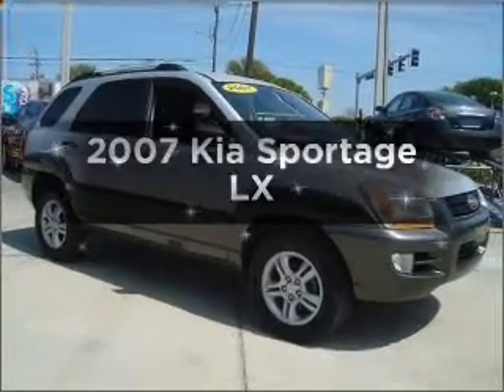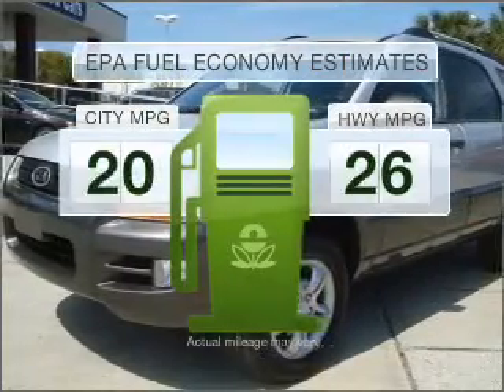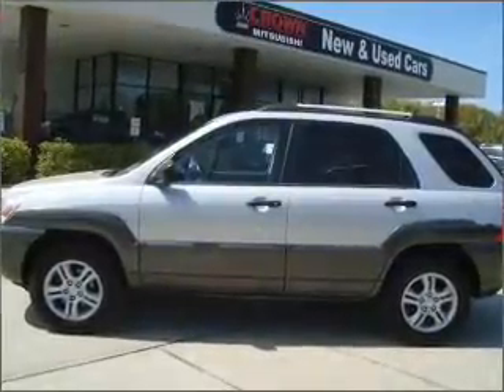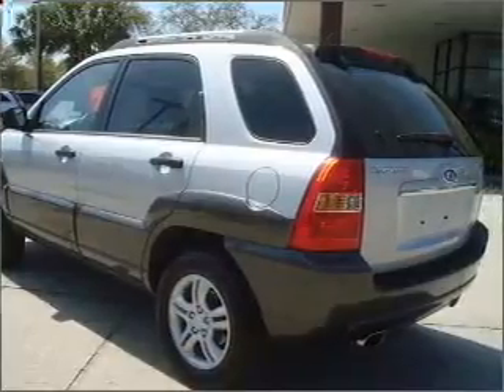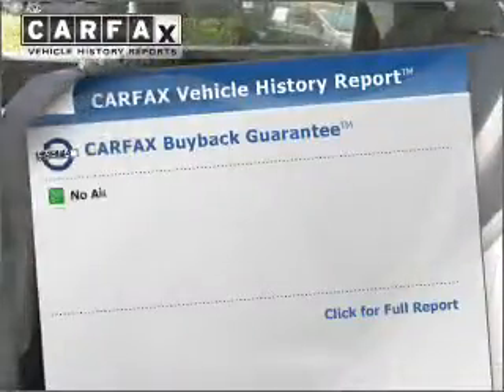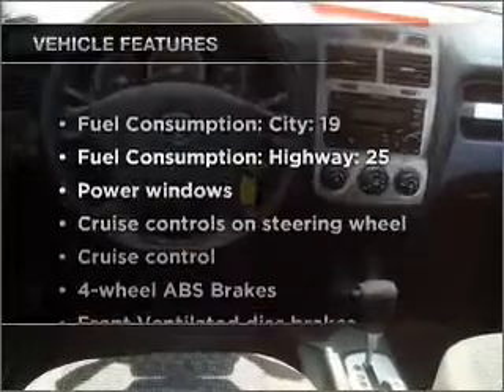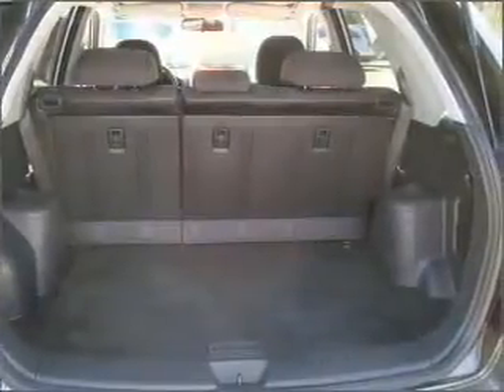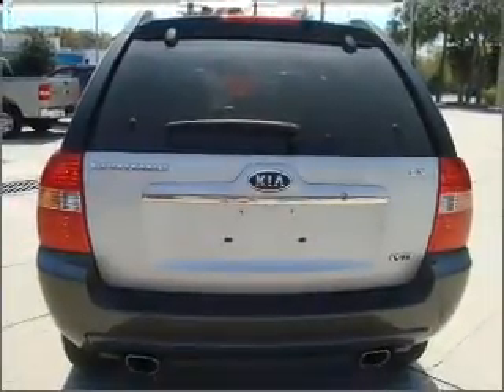2007 Kia Sportage - St. Petersburg FL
Year: 2007
Make: Kia
Model: Sportage
Trim: LX
Engine: 2.7 liter 6 cylinder 24 valve
Transmission: 4-Speed Automatic
Color: Gray
Mileage: 22818
Address:
5326 34th St N